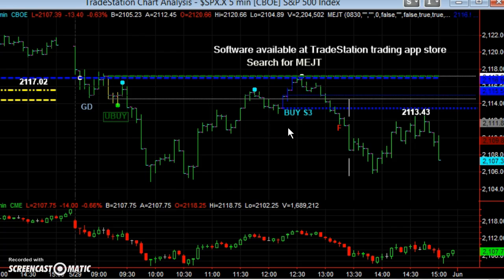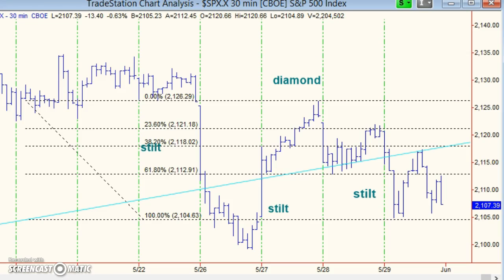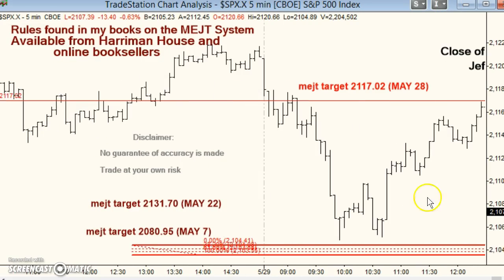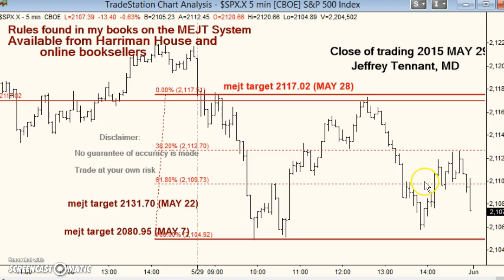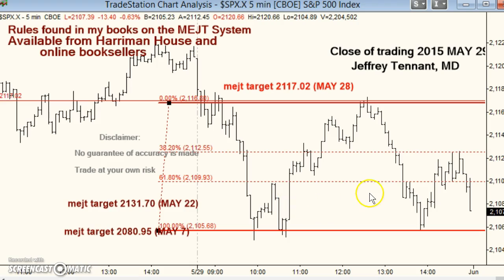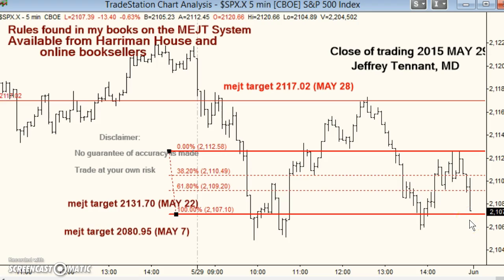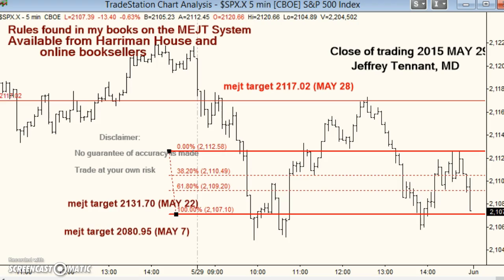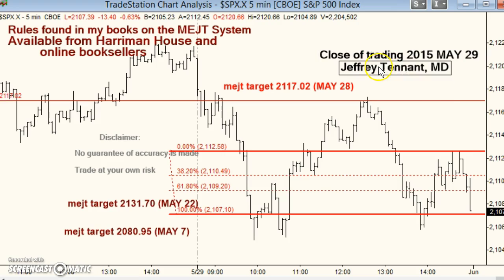mejt stock market forecast 30 MAY 2015